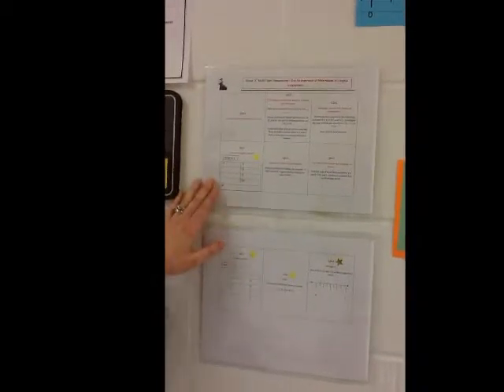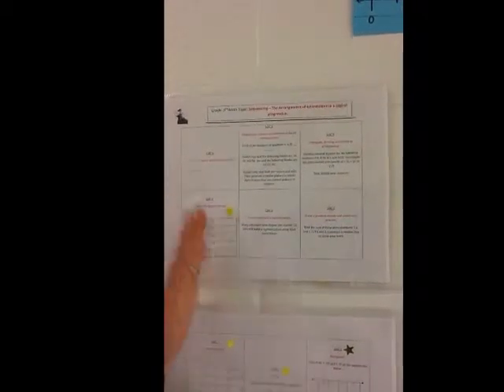3rd grade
Mastery Matrix - Sequencing